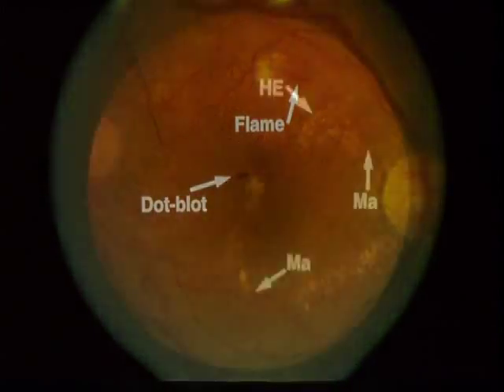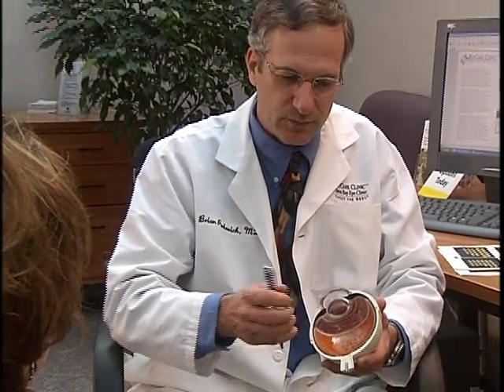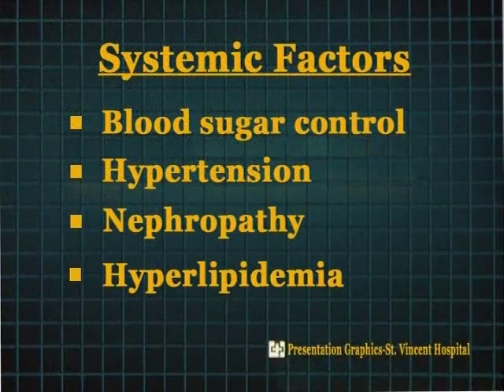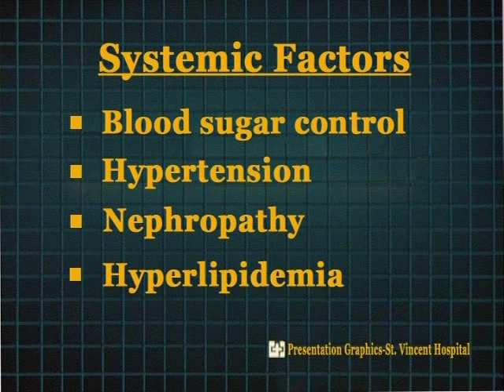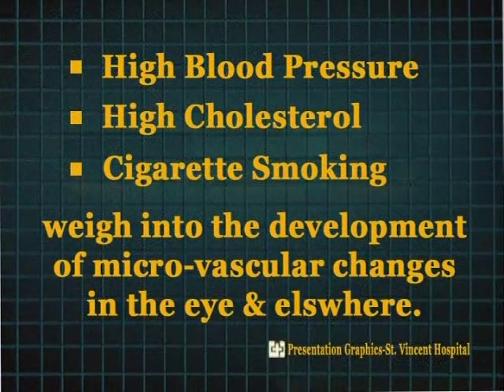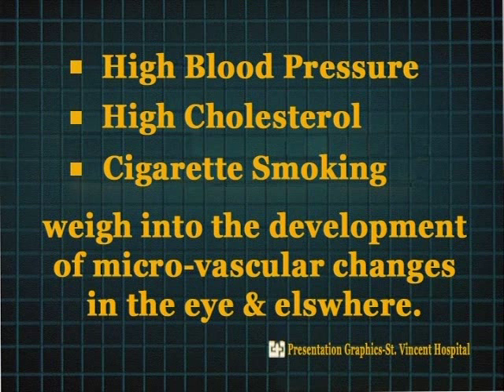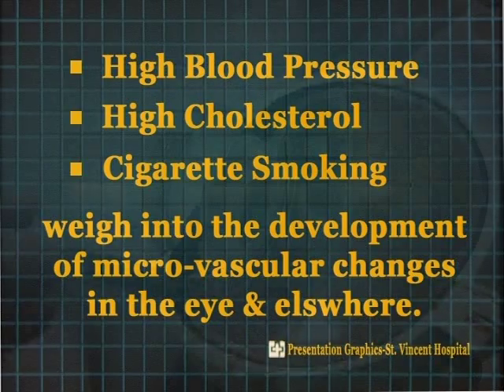Diabetic Retinopathy - 9 Minute Version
Intended for viewing by people with diabetes and others who are concerned about diabetic retinopathy.  It features a doctor/patient discussion answering the questions:
1. What is diabetic retinopathy?
2. Are there any symptoms that precede retinopathy?
3. What can I do to take care of diabetic retinopathy?